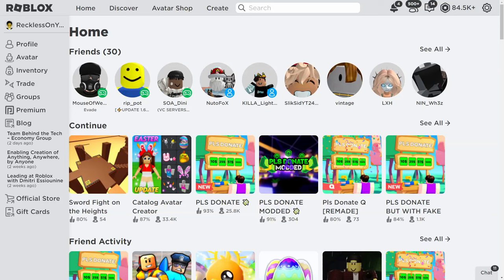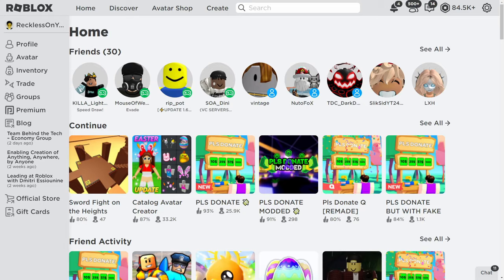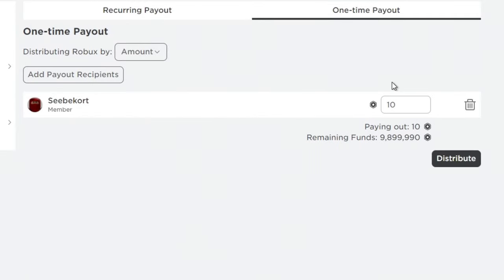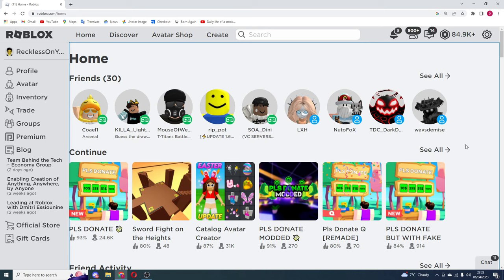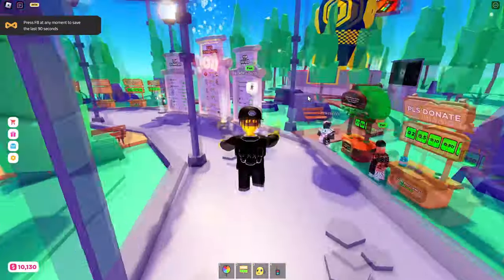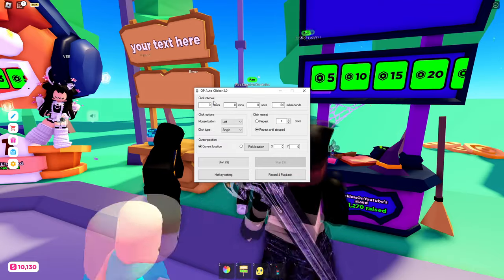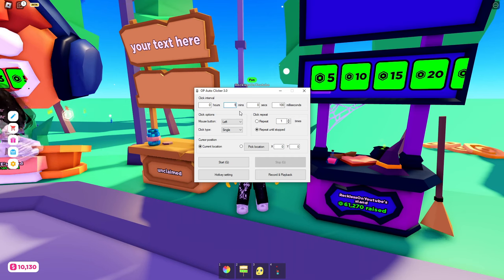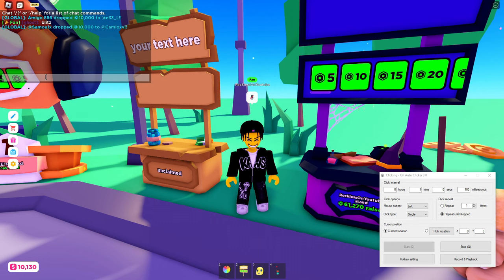How To AFK in ROBLOX Without Getting Kicked (Easy Method) - How To Not Get Kicked For AFK in Roblox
in this video i show you How To AFK in ROBLOX Without Getting Kicked (Easy Method) - How To Not Get Kicked For AFK in Roblox because after 20 mins you get kicked for being afk in roblox so i show you how to be afk in roblox for over 20 minutes without being kicked